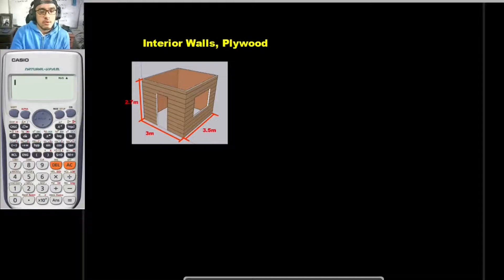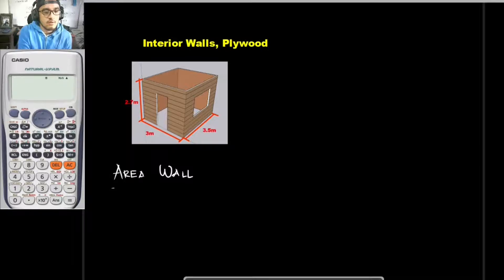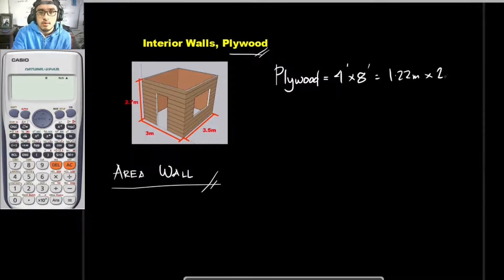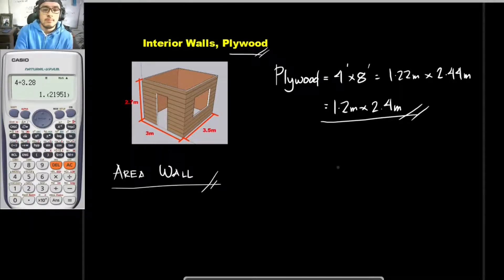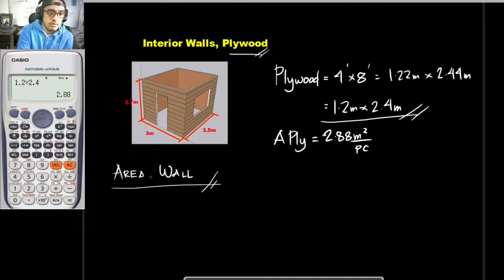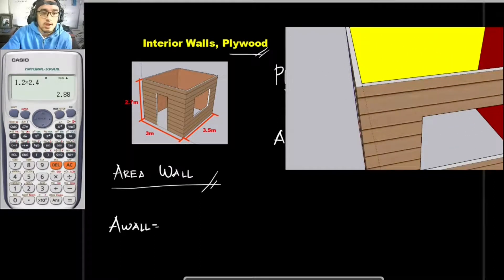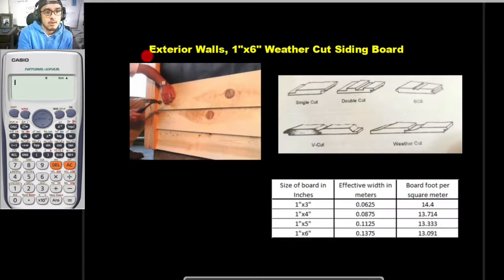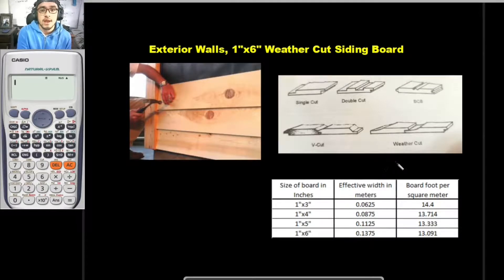Construction Estimates: Woodworks part 3 (Wall Sidings and Plywood)